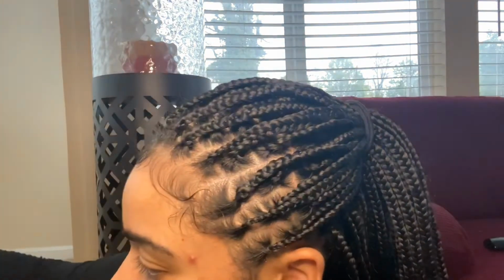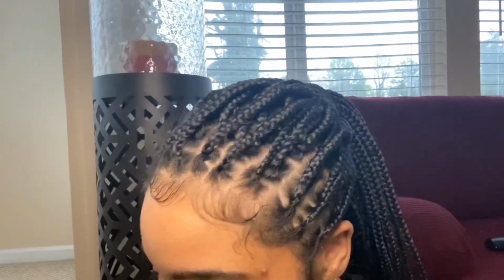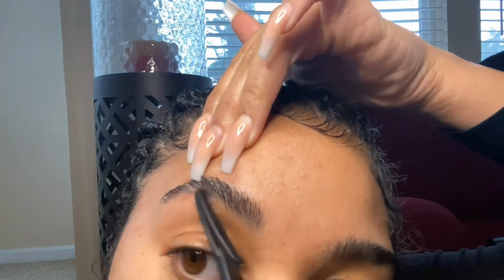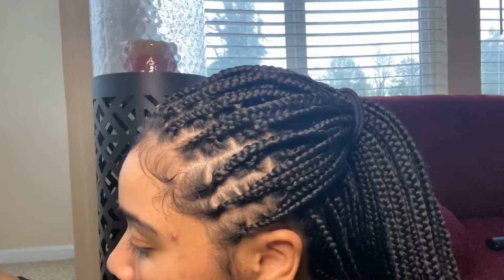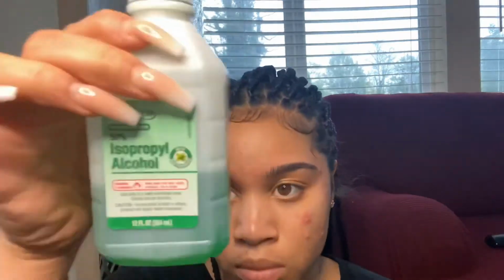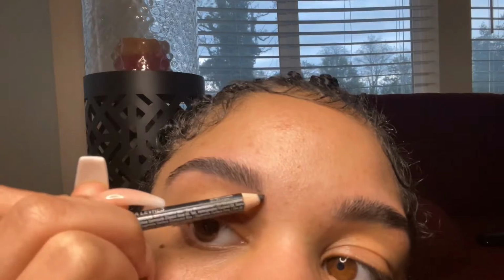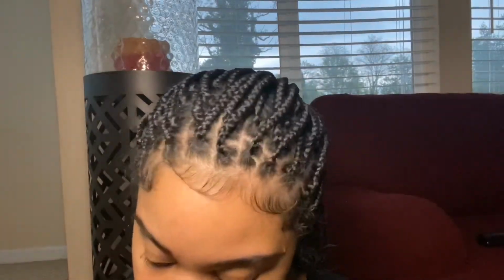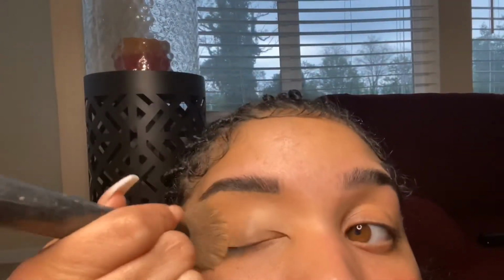HOW TO: DIY BROW SHAPING TUTORIAL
Hey guys! Today I wanted to share a short & sweet tutorial on how I shape my brows. Of course there are tons of ways to achieve your desired look but here’s a quick & easy tutorial.

Things you’ll need:
Mini razor
Tweezers
Baby soap or shaving cream
Scissors
Alcohol
Cotton swabs or paper towels

Makeup:
Revolution Foundation/Concealer, color F11 (from
Ulta)
NYX Eyebrow Pencil, Dark Brown